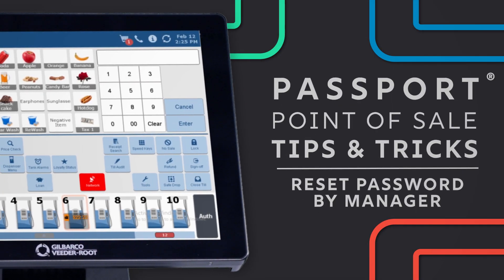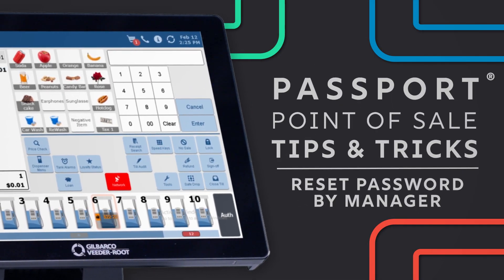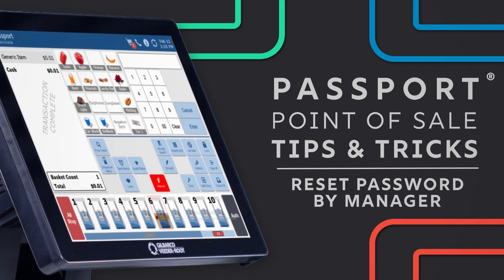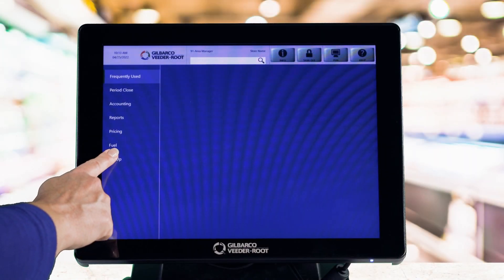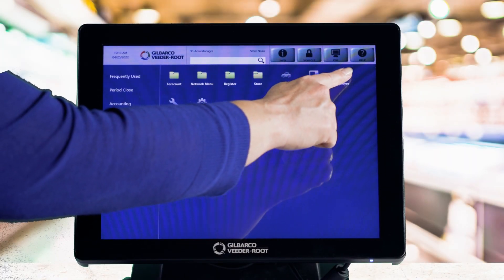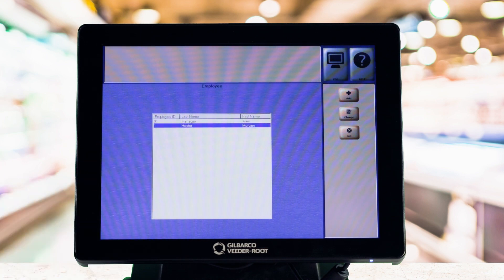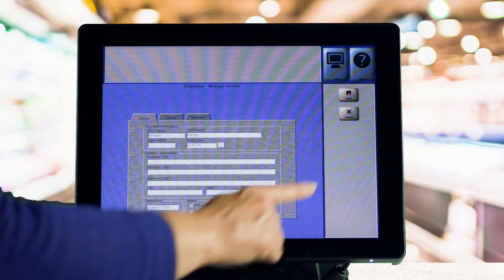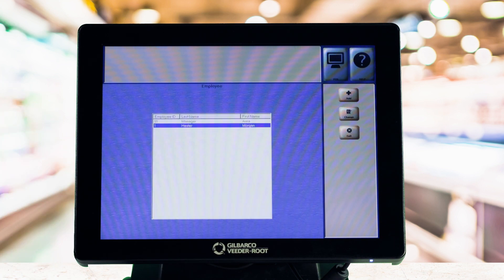Passport POS Tips & Tricks: Reset Password by Manager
Did an employee forget their password
 and lock themselves out? Hope it's not Monday, too. Don't worry, resetting an employee password is easy with Passport Point-of-Sale system for convenience stores.